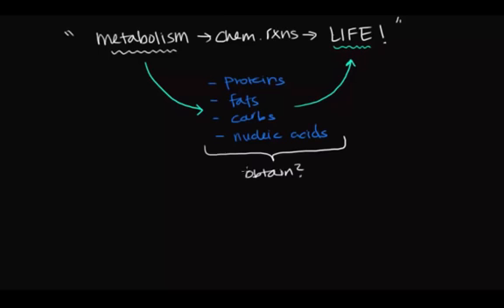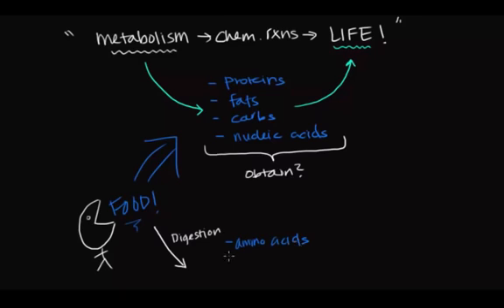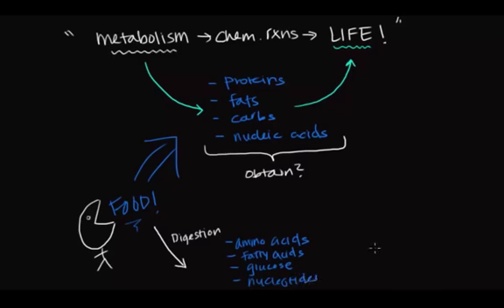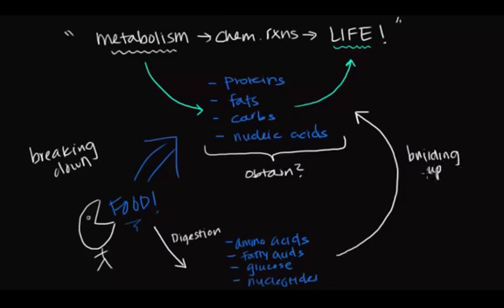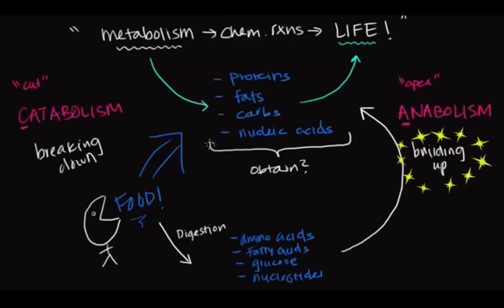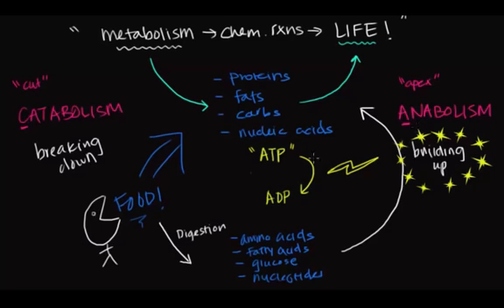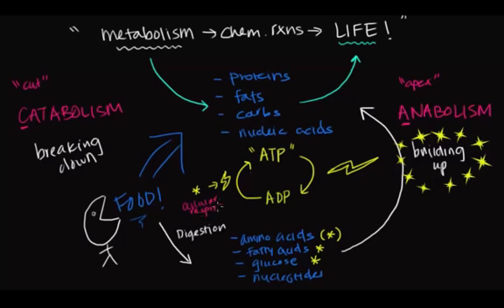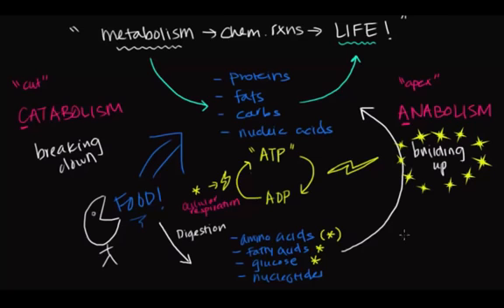40DaySolution presents: Overview of Metabolism - Anabolism and Catabolism